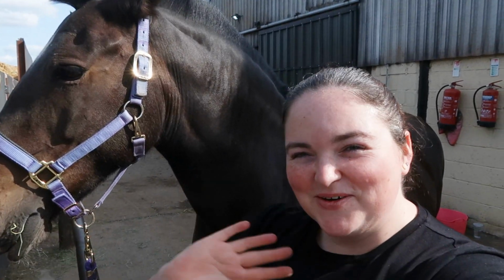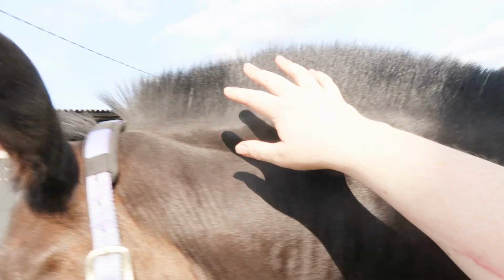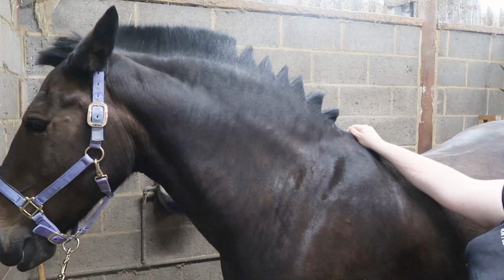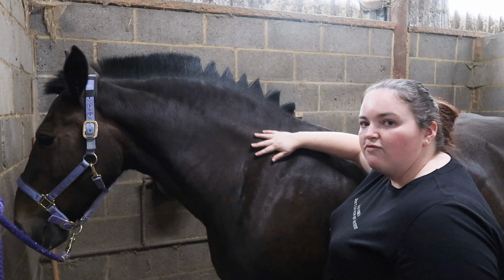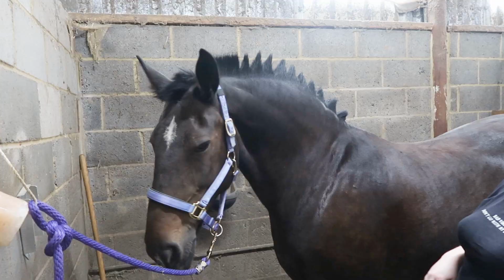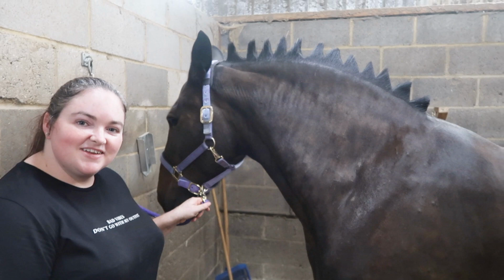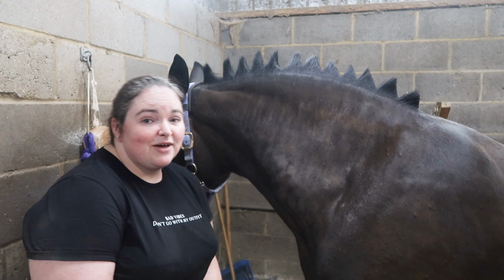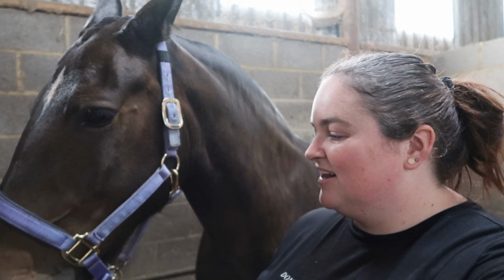Dinosaur Mane Returns | Why I hog my horse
Hello EquesRAYans,

Camera: Canon G7x Mark ii, GoPro Hero 7 & Nikon D7100 + nikkor 50mm lens
Intro/outro image: Designed by Leigh xxDutch @eqsplash on insta

10_LOFI_BEATS_IN_10_MINUTES_NO_COPYRIGHT[Youtubetomp3.sc]

Kevin MacLeod_ Look Busy